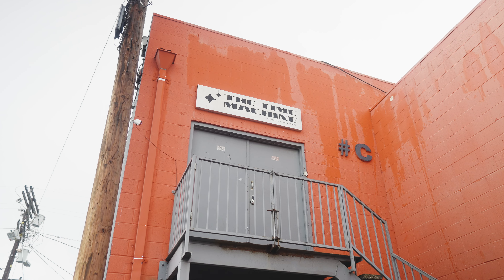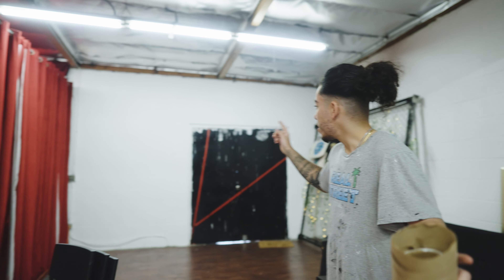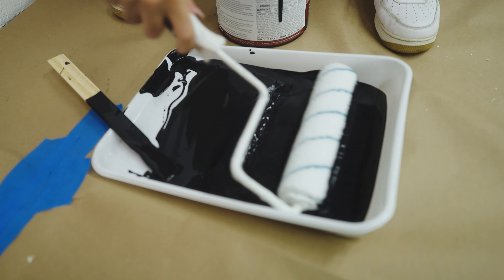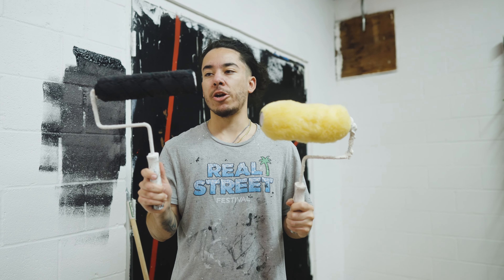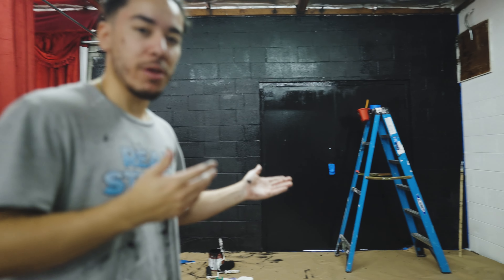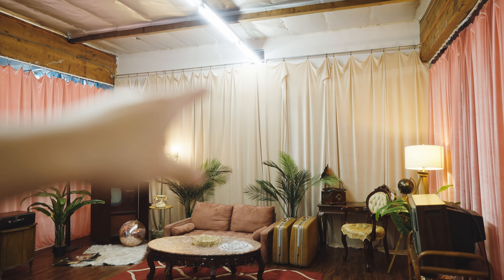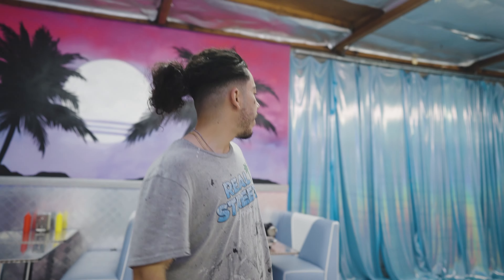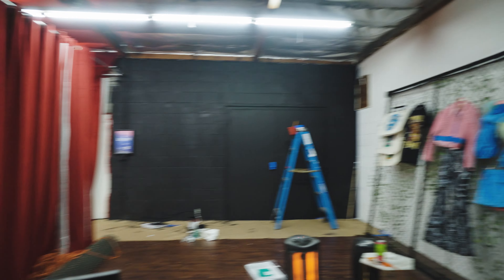Making some changes.. - Building My Dream Studio | 001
Want to learn how to open a film + photo rental studio?
Get the Photo Studio Rental Biz Blueprint + book a one-on-one Zoom call with me

Join my free Discord community for aspiring/current Peerspace rental studio owners!

Taking y'all along as I make some BIG improvements to my film / photo studio throughout the year!